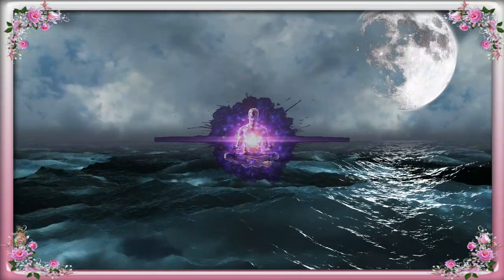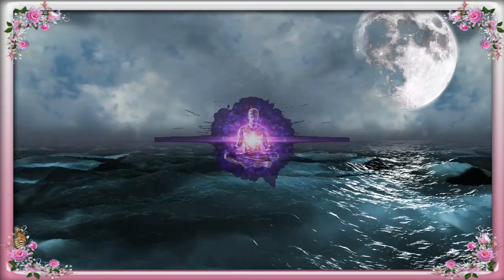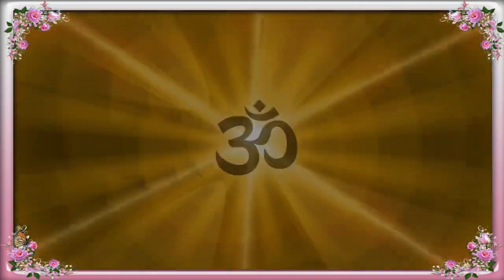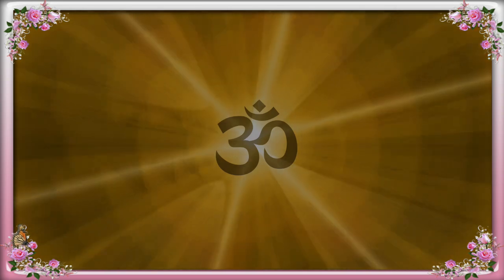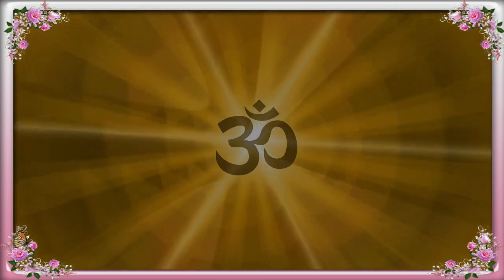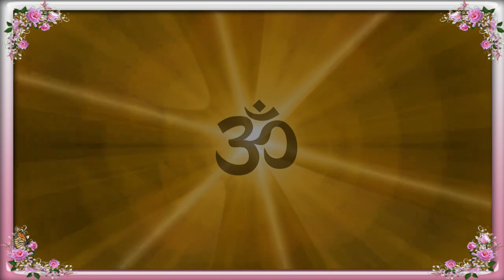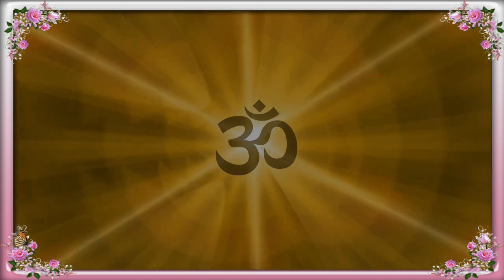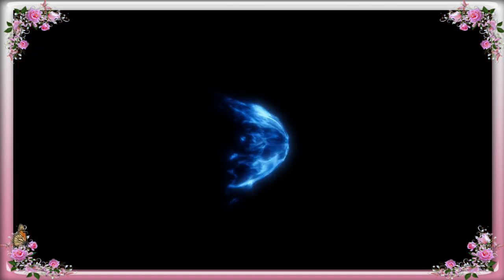Namokar Mantra Chanting using AI musicians, version 2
Music produced by AI added video clips to make this music video.